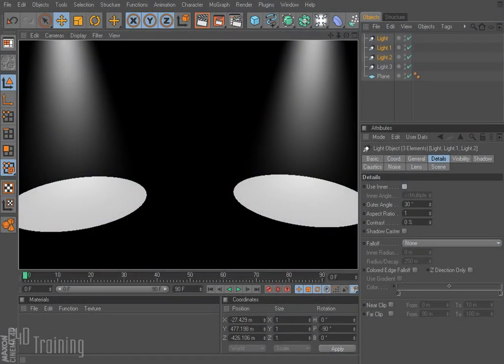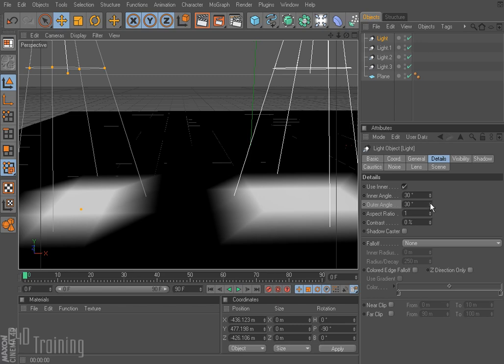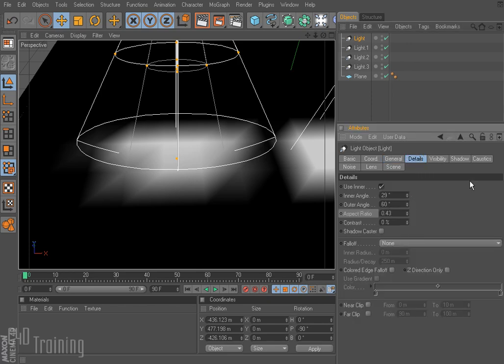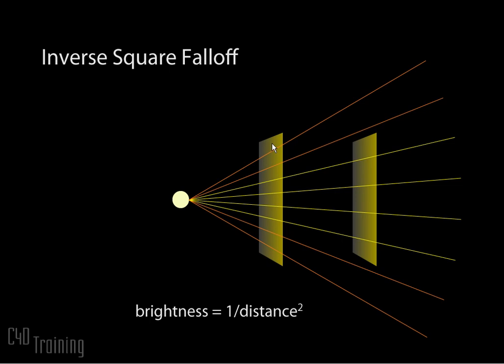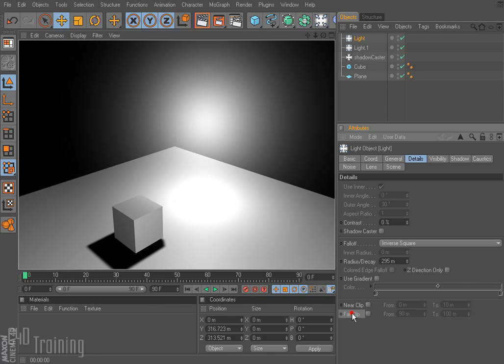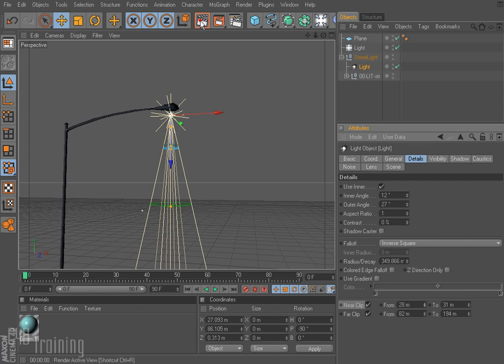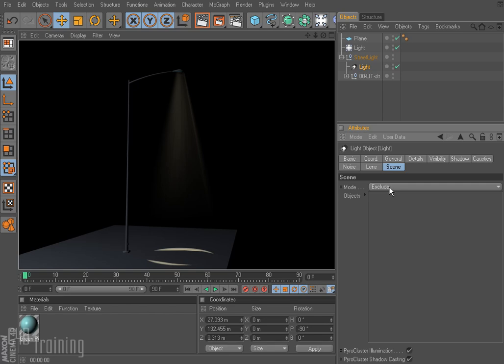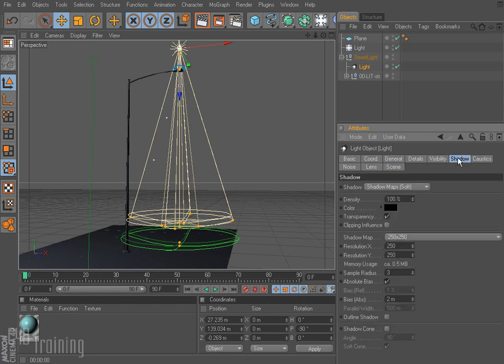Lighting in Cinema 4D Part 2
In this second part of a multi-part tutorial you'll learn about the settings in the details tab of lights. This includes: Inner angle, outer angle, aspect ratio, contrast, what a shadowcaster is for, falloff and the inverse square law for lighting as well as near clip and far clip. You will also see how to exclude objects from your lights and how to add noise to your volumetric lighting for a fog effect..